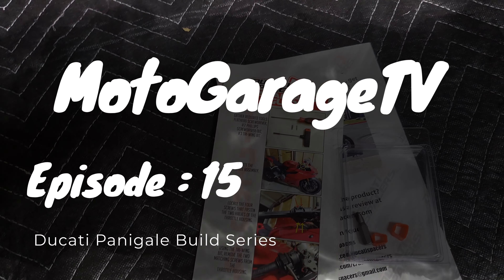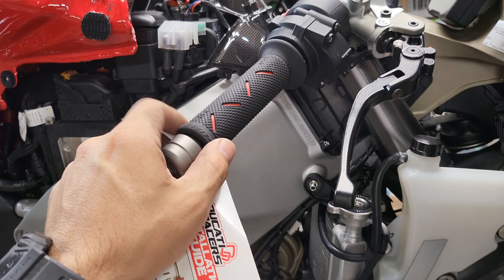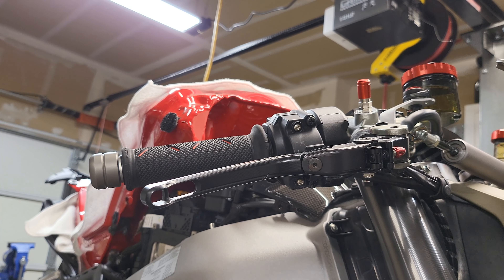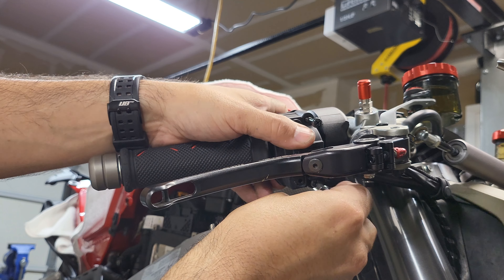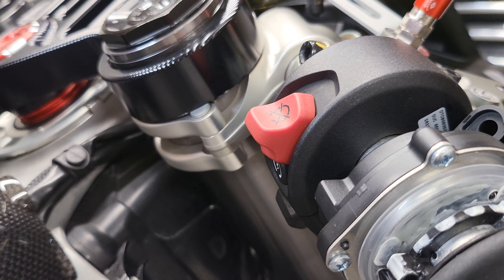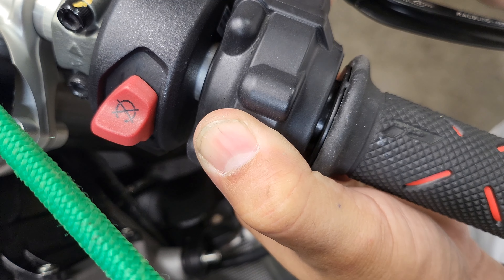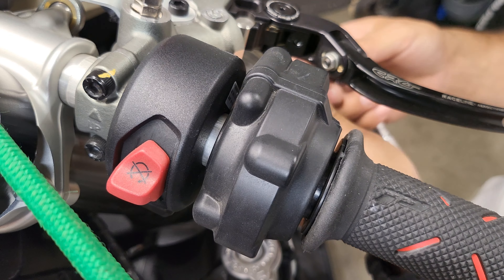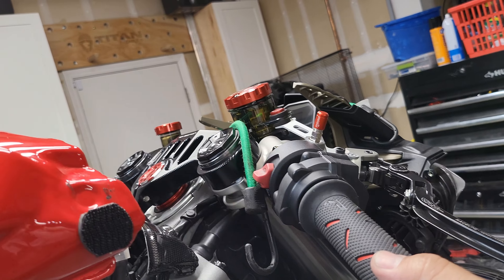Ducati Spacers | Throttle Space Kit - Panigale V4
Welcome back to the channel. Today we are installing the DUCATI SPACERS  Throttle spacer kit on the Panigale V4.

video content:

0:00 - Intro

0:41 - Tools needed

1:53 - Throttle Removal

4:30 - Spacer Install

5:15 - Throttle Re-connect

7:41 - Install Complete